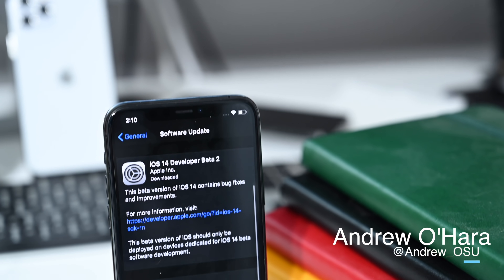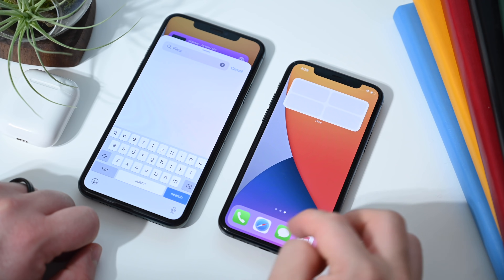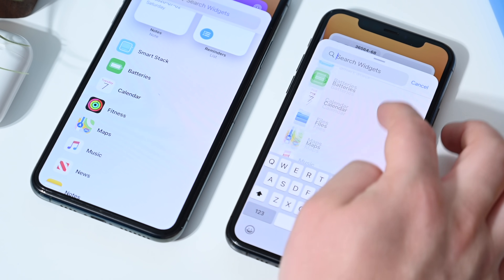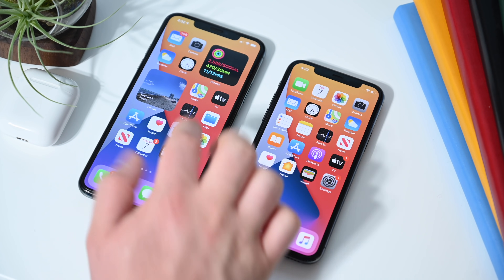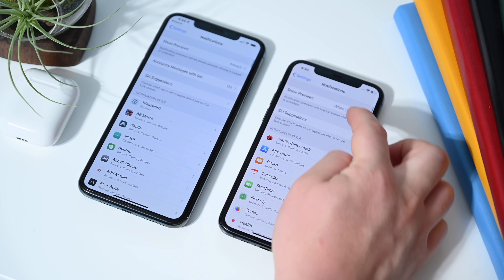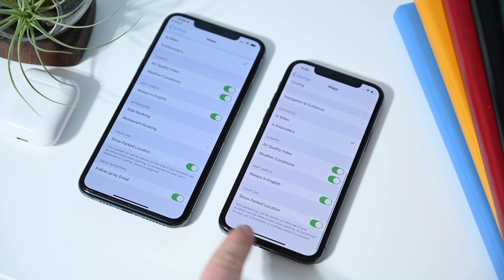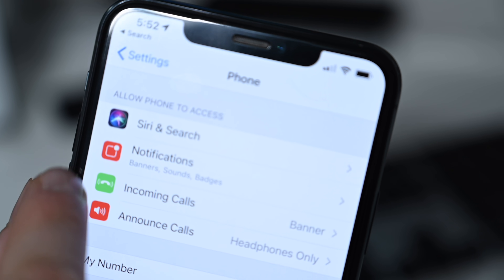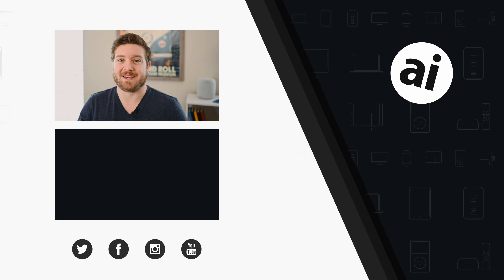iOS 14 Beta 2 Changes: New Widgets, Updated Icons, & More! 25+ Changes!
Andrew breaks down more than two dozen changes and features found in iOS 14 Beta 2 including a set of new app icons, new widgets, lots of Settings changes, and so much more!